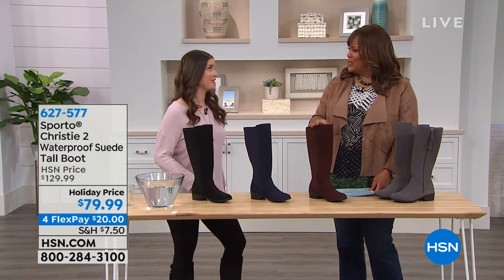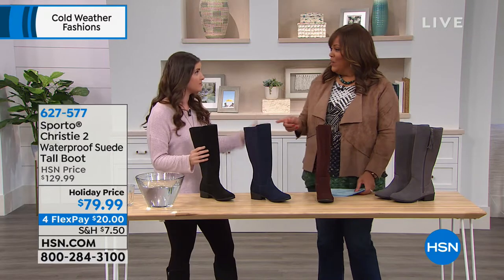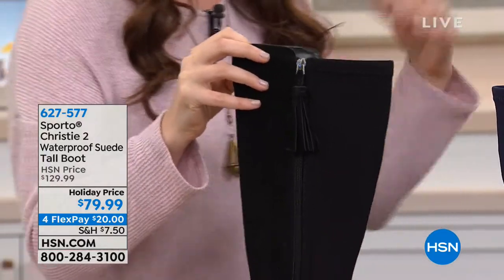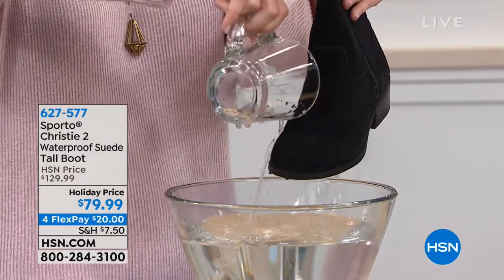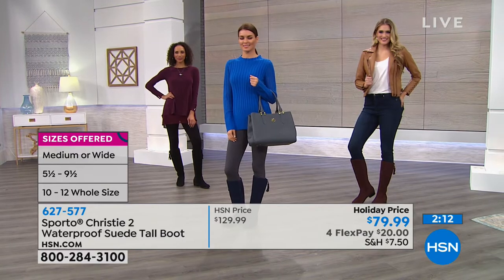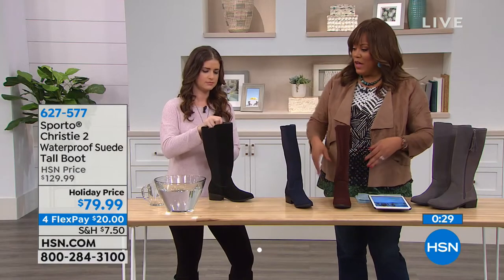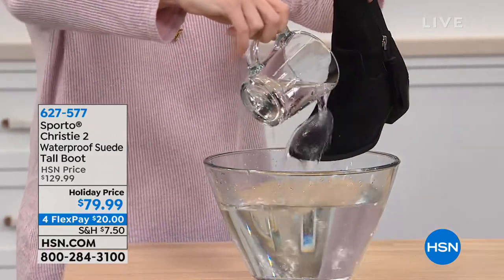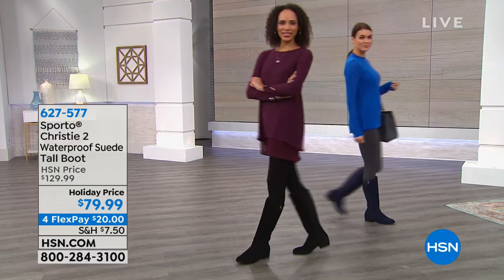Sporto Christie 2 Waterproof Suede Tall Boot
Here's a tall order that only Sporto can fill stay warm and dry while looking stylish at the same time. You'll love the coziness of this fashionable...